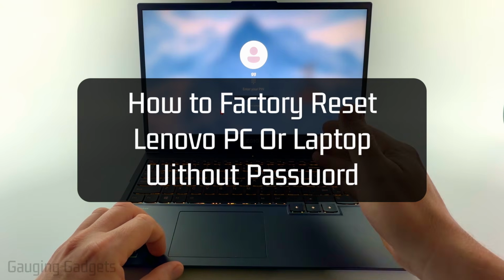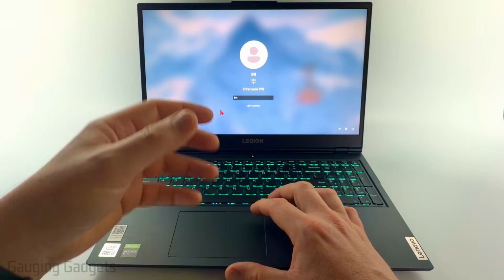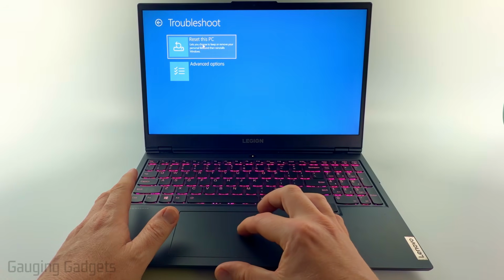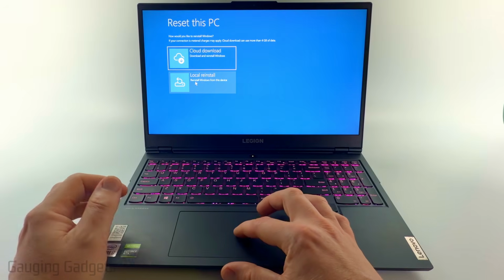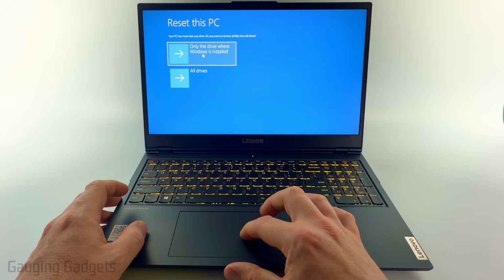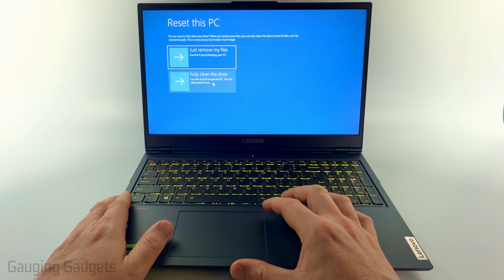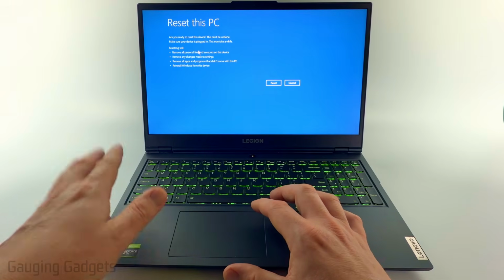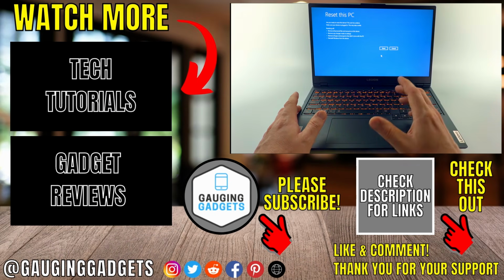How to Factory Reset Lenovo PC Or Laptop Without Password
How to factory reset a Lenovo PC or laptop without a password in 2026. In this tutorial, you will learn how to perform a factory reset on your Lenovo device, including Lenovo IdeaPad, ThinkPad, Legion, and Yoga models, without needing your Windows password or login credentials. This means you can fully restore your Lenovo computer to factory settings even if you are locked out of your account.